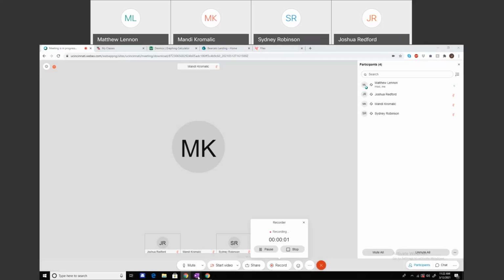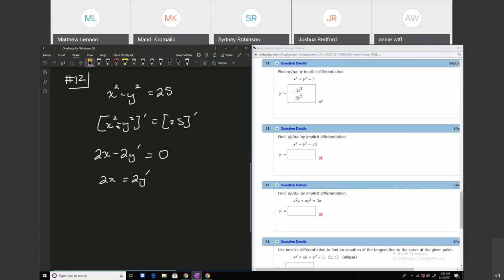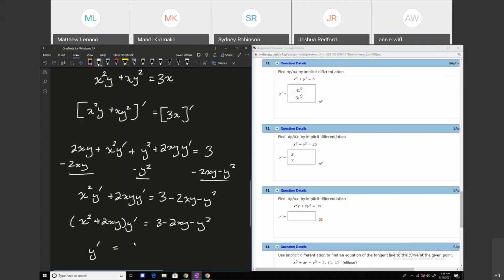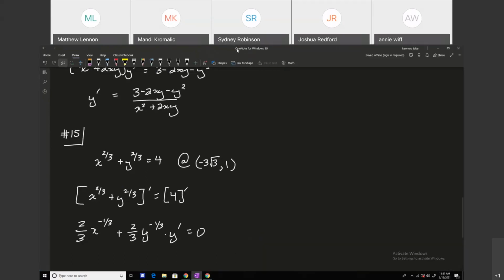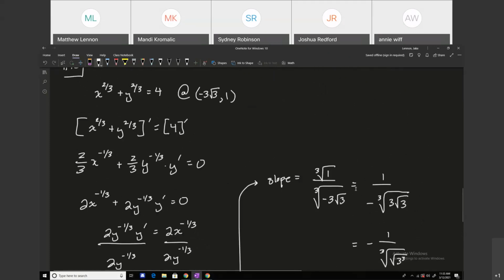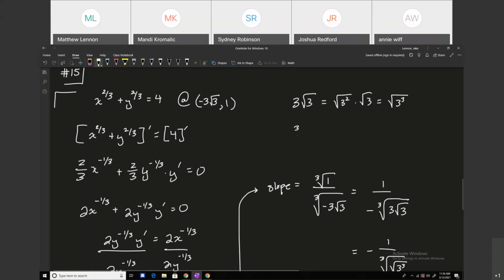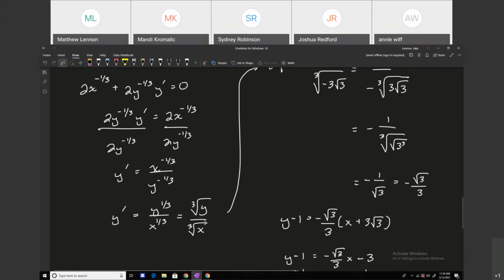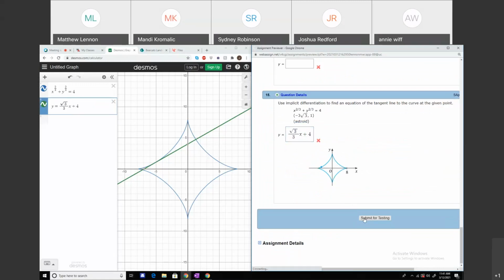Homework #5 WebEx Part 2